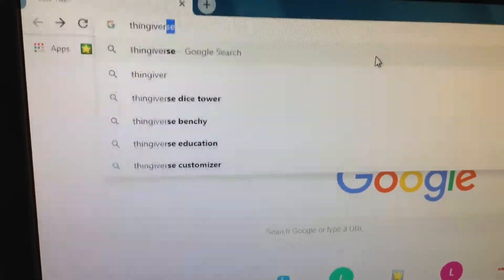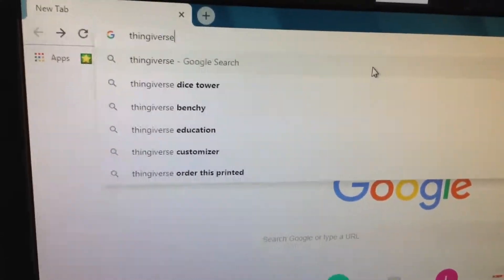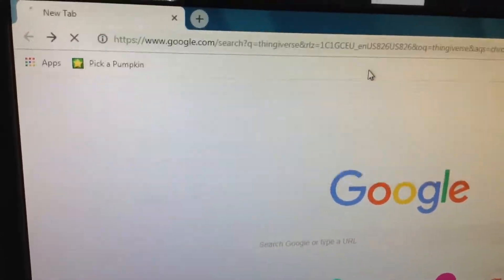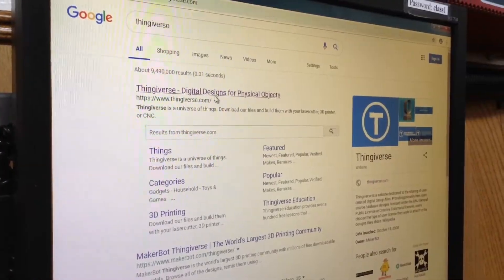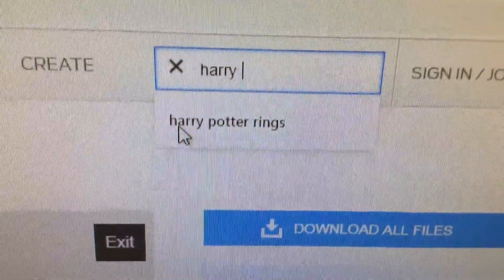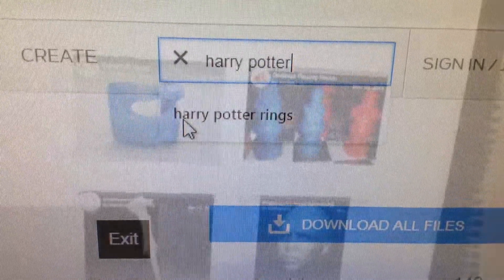3D Printing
Students show the process they use to 3D print objects at The DRAW Academy with the Maker Bot Replicator+.